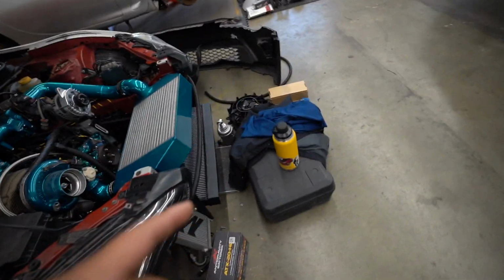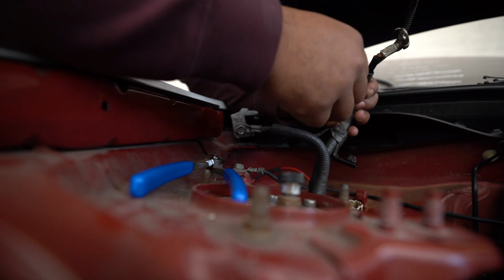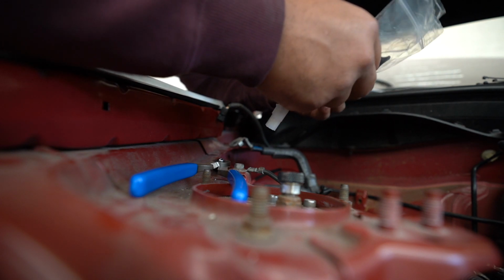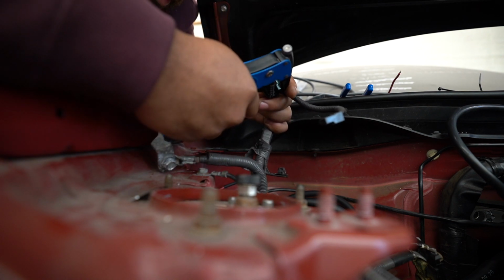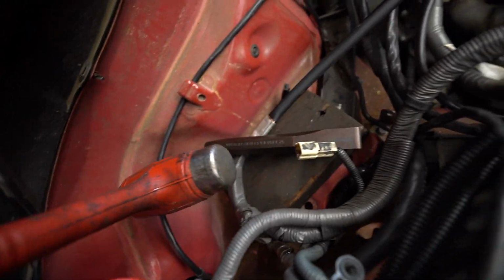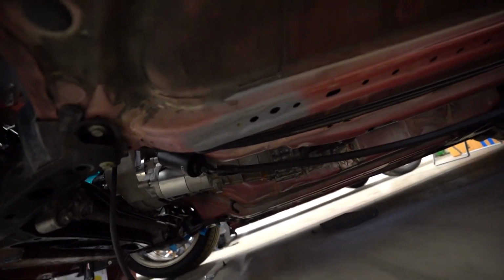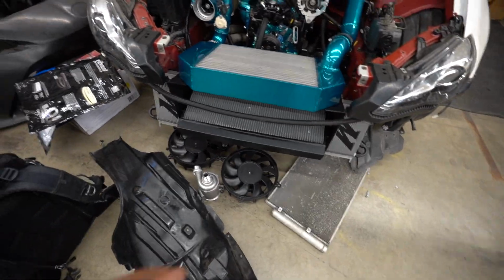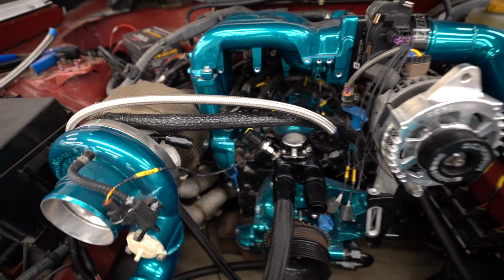POWDER COATING MY RADIATOR | MORE WIRING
FOLLOW ME DOWN BELOW

BC Racing
RGHTBrain Design (Tuner)
Profection Customization (Fabrication)
Wosp Performance
Fisch Racing Tech

Cameras used-
Sony A7III 28-70 kit lens